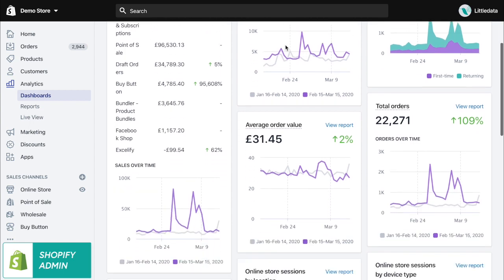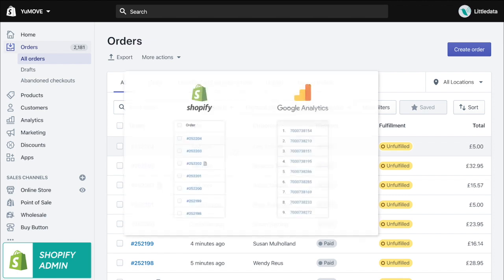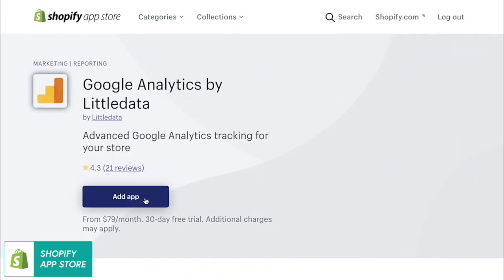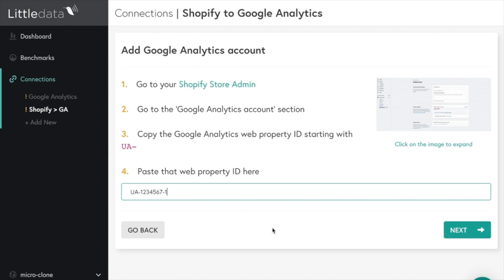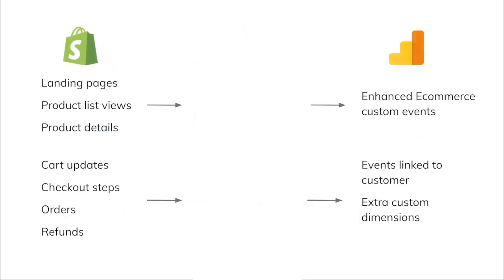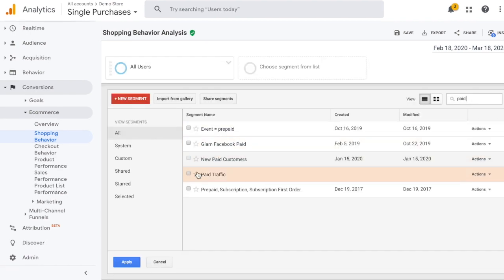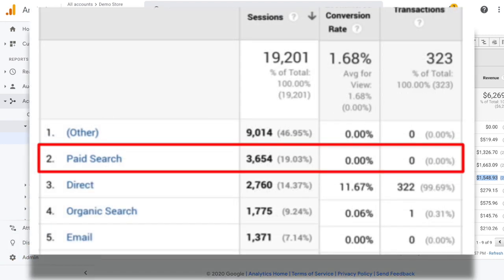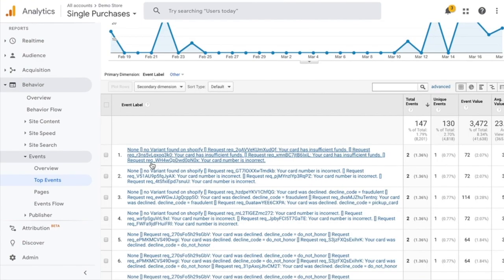Littledata demo: Shopify to Google Analytics connection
Check out this quick demo of Littledata's popular Shopify to Google Analytics connection, available only on the Shopify app store

In a nutshell, Littledata is the easiest way to automate Google Analytics for your Shopify store. By connecting your Shopify store to Google Analytics, get:

→ Smart audits to check for accurate tracking
→ Seamless connections with apps like ReCharge and CartHook
→ Benchmarks against over 12,000 ecommerce sites
→ Raw data remains available in Google Analytics

And that's not all:

1) FIX YOUR TRACKING
Littledata works on top of GA to fix your Shopify tracking and ensure accurate data. From marketing channels to checkout steps, Littledata's automated audit checklist gives you a clear picture of what to track and how to track it.

2) BENCHMARK YOUR SHOPIFY SITE
Say goodbye to guessing games and start benchmarking your site against top performers with Littledata's automated benchmark tool. Filter by industry, location, website size and more.

3) CONNECT TO OTHER APPS
• Any ecommerce platform, with full automation for Shopify and Shopify Plus (Learn more about our Shopify connection
• Social media apps including Instagram, Facebook and Twitter
• Checkout flows like CartHook and Enquire
• Recurring billing apps like ReCharge for subscription ecommerce (Learn more about our ReCharge connection for subscription analytics

If you're watching this video, chances are that you're still doing analytics by hand. Littledata's top-rated Google Analytics app for Shopify stores will give you an edge on the competition with accurate data across the customer life cycle.

Fix your tracking with Littledata's smart script and get accurate data about marketing channels, product performance, transactions and revenue.